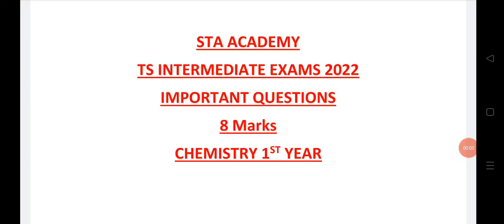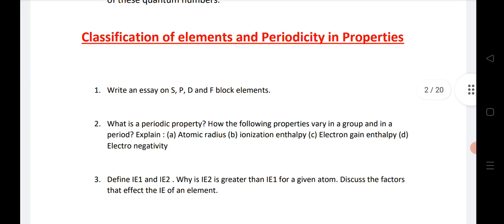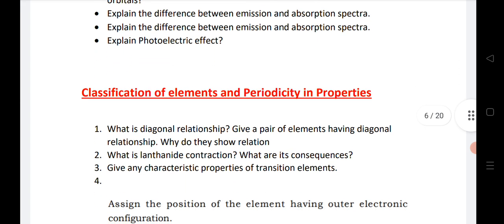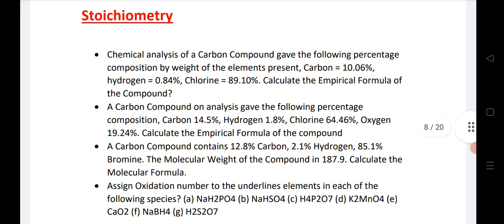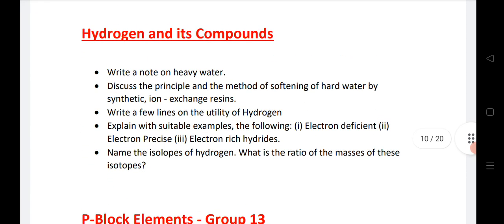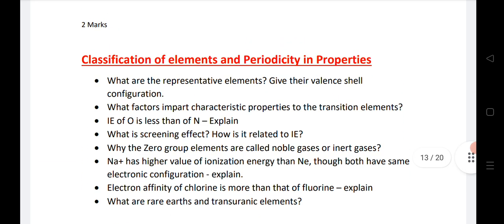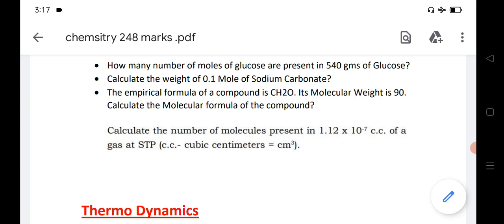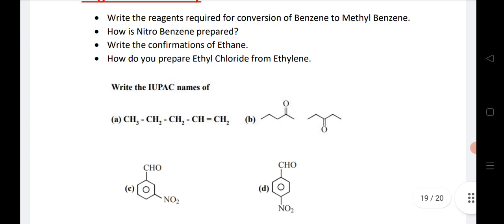Chemistry Inter 1st Year important questions |TS Inter 1st Year Chemistry important questions 2022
Physics Inter 1st Year important questions 2022| TS Inter 1st Year Zoology important questions 2022

TS inter 1st year physics chapter wise important questions 2022| Blueprint physics 1st year 2022